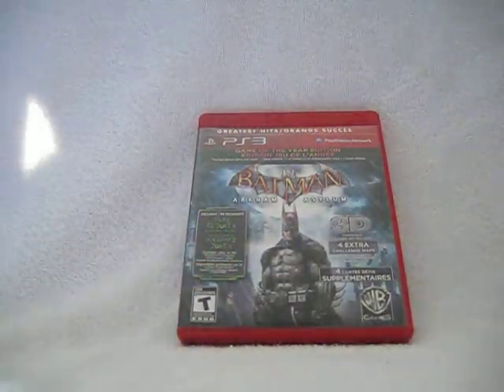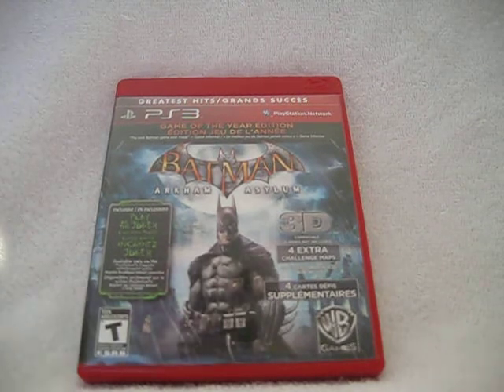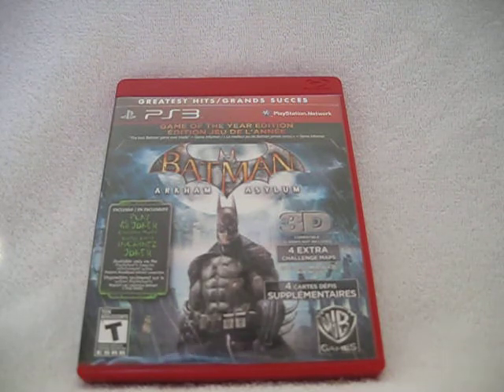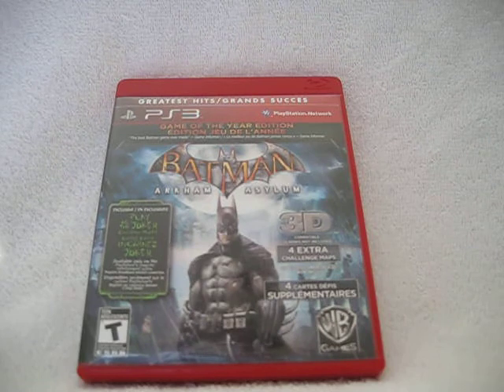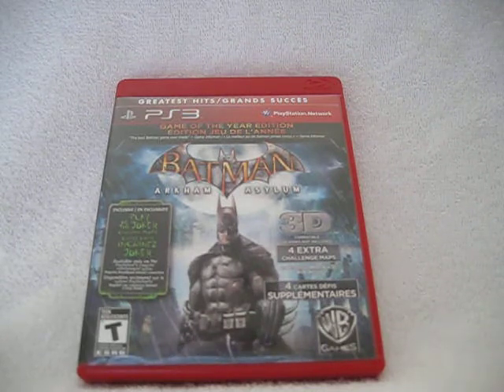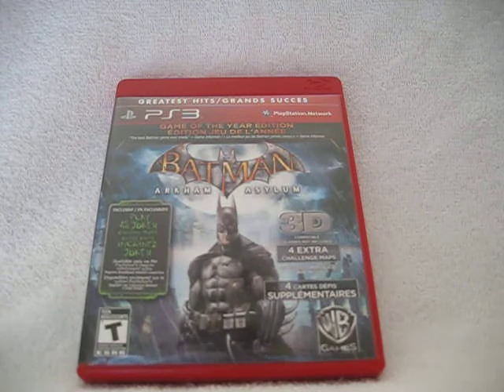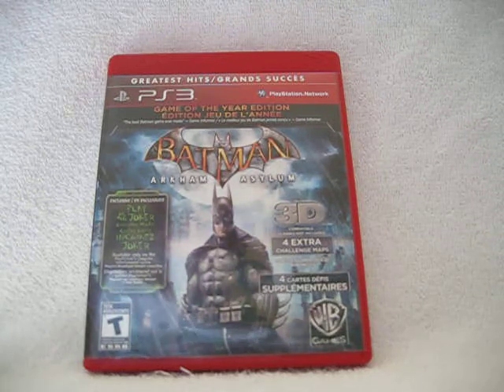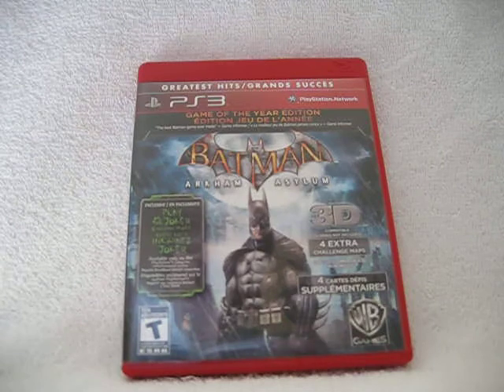Batman Arkam Asylum review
hey guys this is my very 1st video game review on youtube and i hope you all enjoy